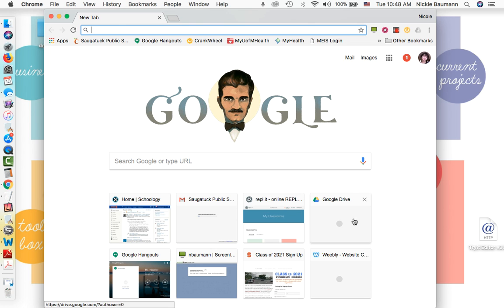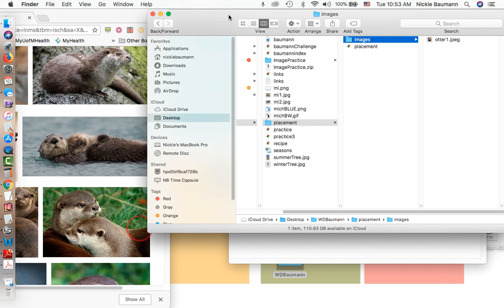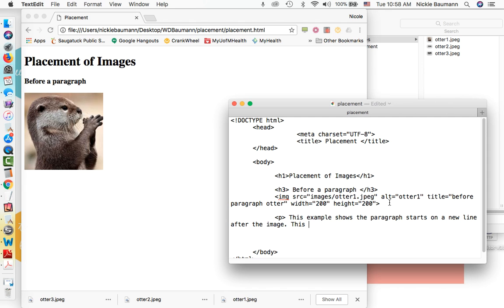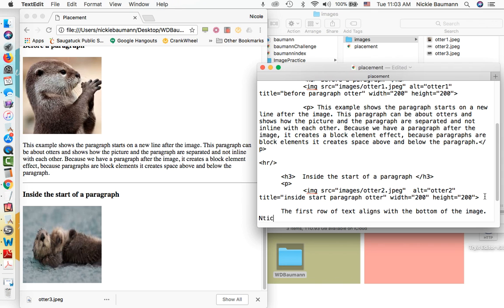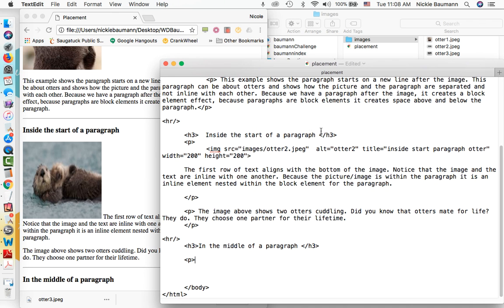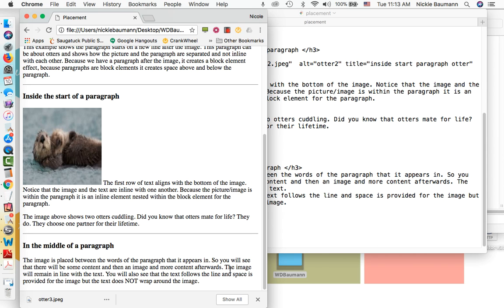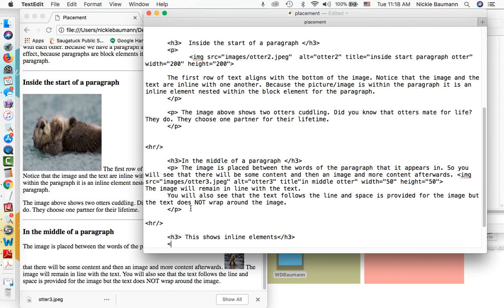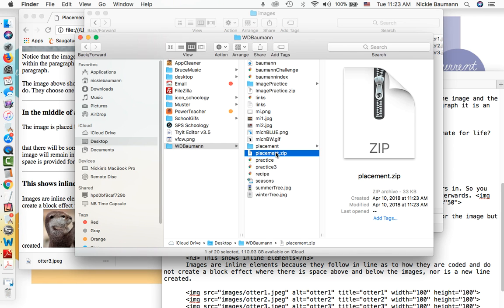Placement of Images 4/10/18